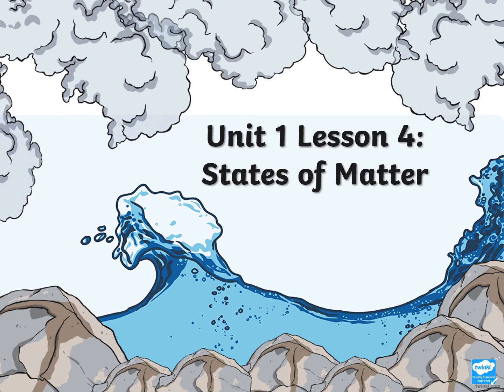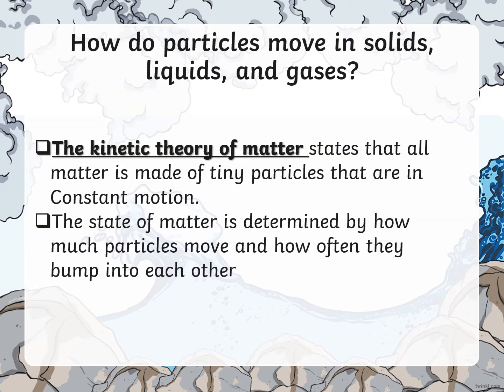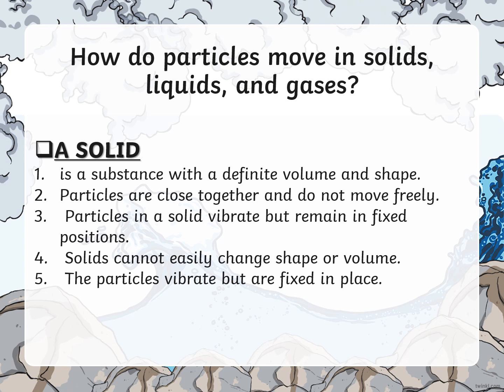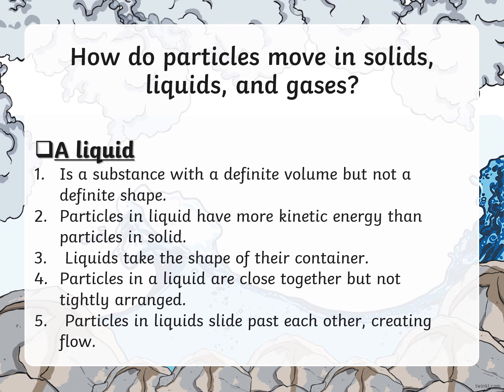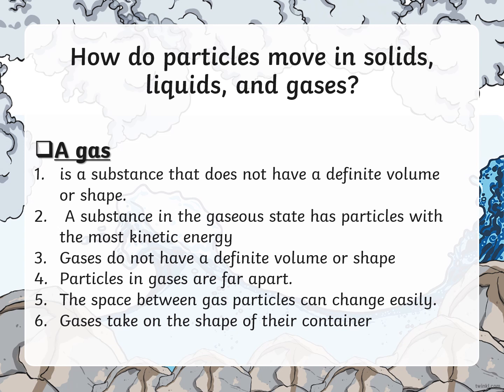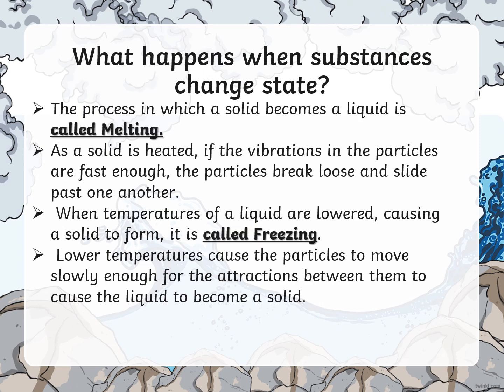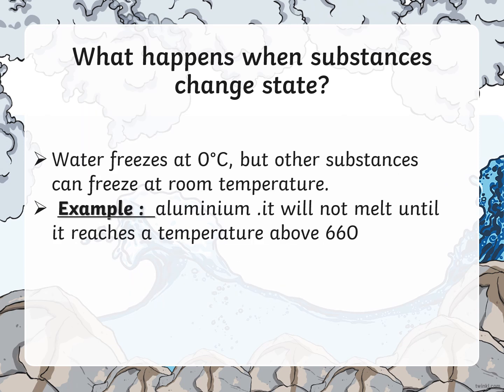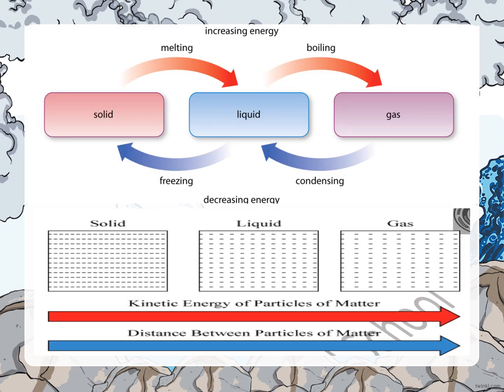L 4 G7 Q3